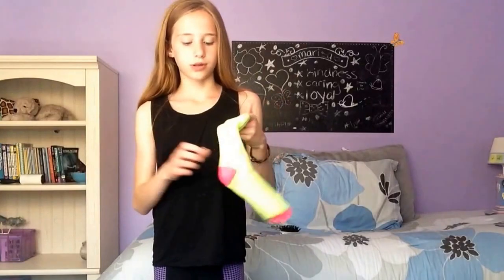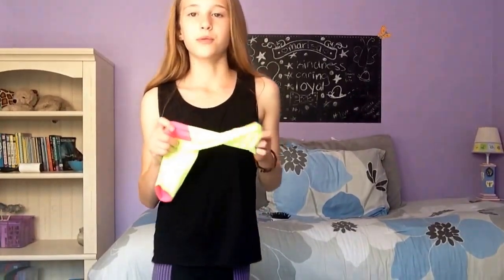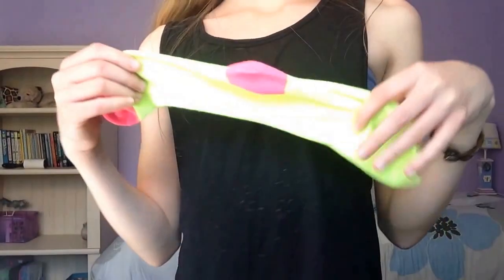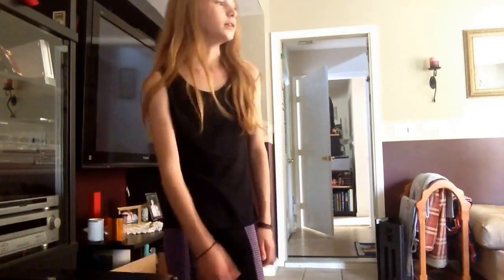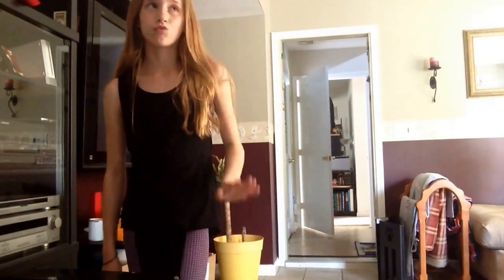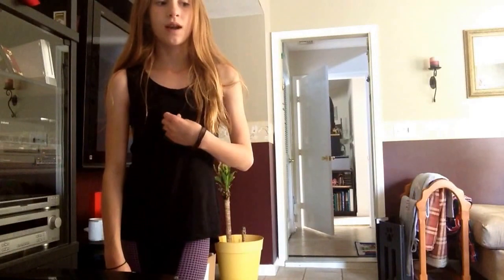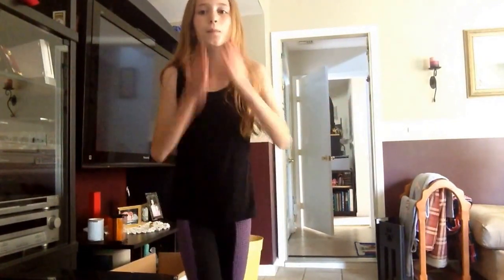What I Bring to the Barn|Lesson Edition May 2015 || Rissa